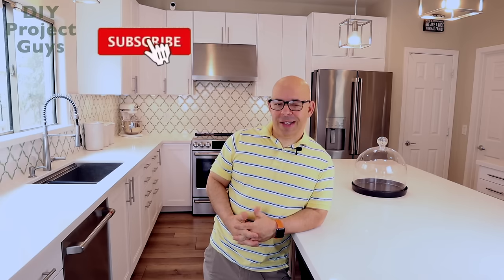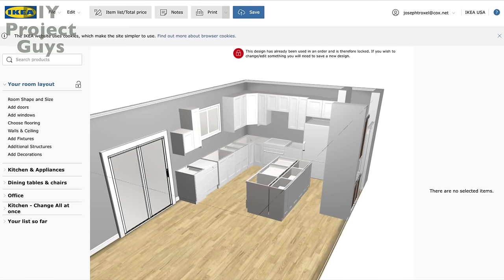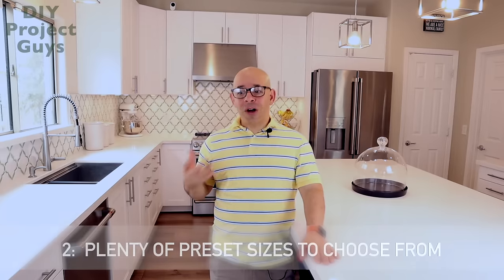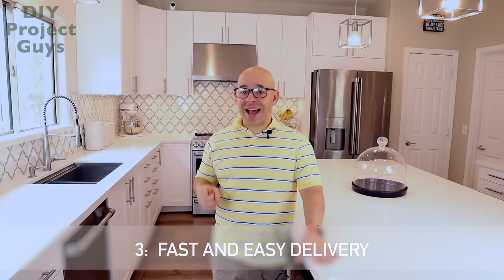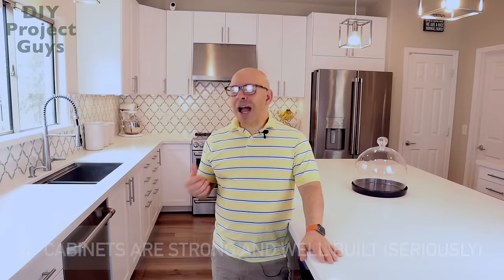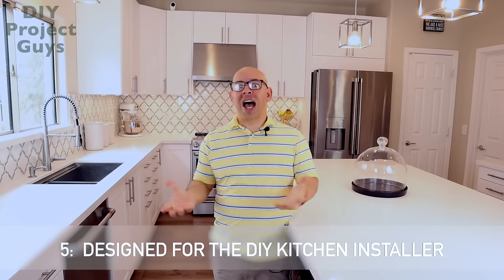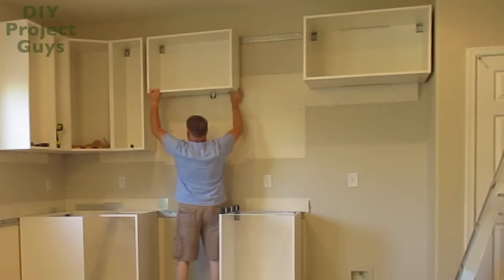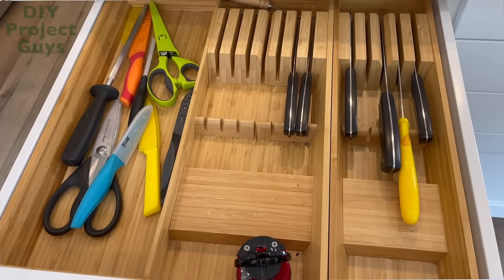15 REASONS TO BUY AN IKEA KITCHEN | WATCH THIS BEFORE YOU BUY A NEW KITCHEN!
This is my 4th IKEA kitchen in 15 years and I can tell you that it's a much better product than you think. Check out my 15 reasons to purchase an IKEA kitchen and see why I keep coming back to IKEA Kitchens every time I do another kitchen remodel in my own homes.  This video is filled with great information.

DIYProjectGuys/PlantBasedDads is a participant in the Amazon Services LLC Associates Program, an affiliate advertising program designed to provide a means for us to earn fees by linking to Amazon.com and affiliated sites.

Ryobi 18V 16 guage Airstrike cordless nailer
Kreg K4MS Jig Master System
Kreg 1 1/4 inch pocket hole screws
Dewalt battery cordless screwdriver
Dewalt Staple Gun
Ryobi cordless tool combo kit
BenQ 2150ST Short Throw Projector

MISC. DETAILS
Filmed on: Canon EOS M50
Edited in: Final Cut Pro X